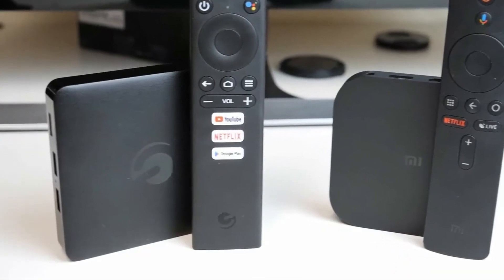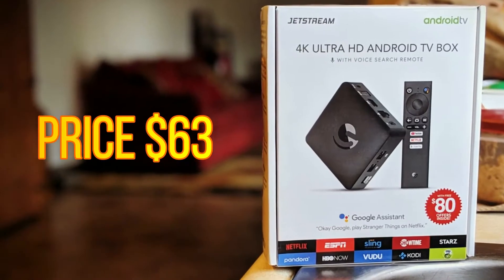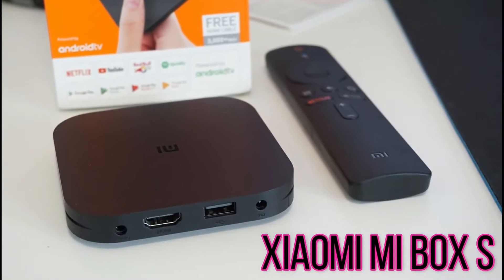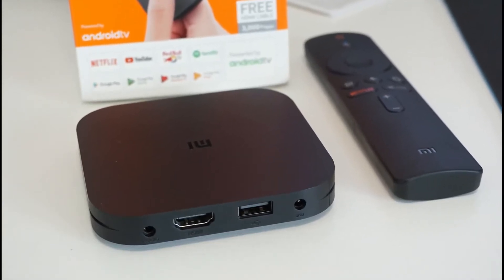TOP 4: Best Android TV Box 2020 | Xiaomi Mi Box S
TOP 4: Best Android TV Box 2020.

1. NVIDIA Shield TV
2. NVIDIA Shield TV Pro
3. Xiaomi Mi Box S
4. Ematic Jetstream

Portions of footage found in this video are not original content produced by BRIGHT SIGHT. Portions of stock footage of products were gathered from multiple sources including, manufactures, fellow creators, and various other sources for visual reference only. All thoughts and opinions expressed in this video are unique to BRIGHT SIGHT.